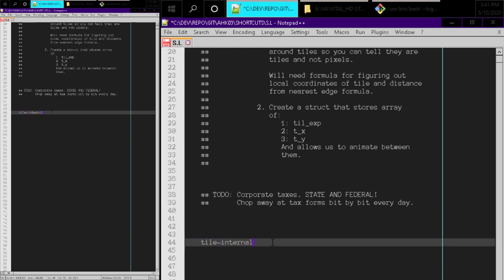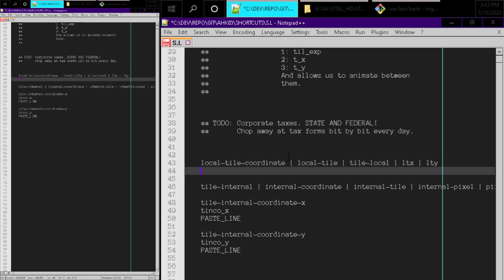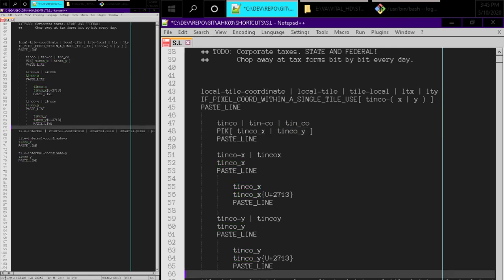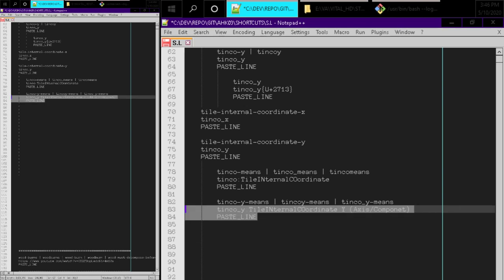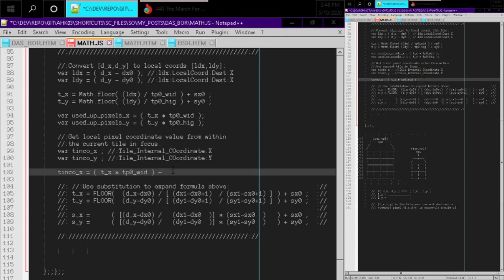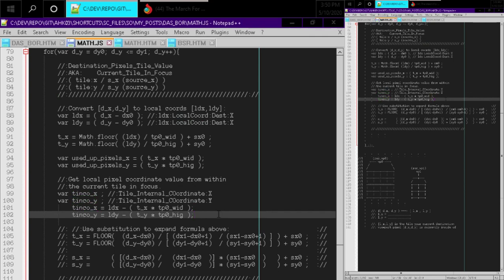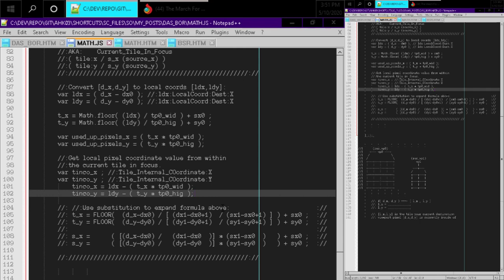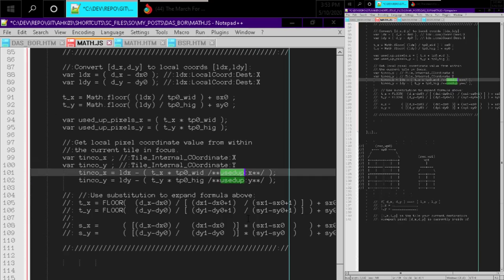[0x3D]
[0x3D]:DAS_BOR:14: DAShed_BOarders & Tile Local Coordinates
var cur_playlist="[04]:DAS_BOR"
var prv_playlist="[03]:UIN_ADA"